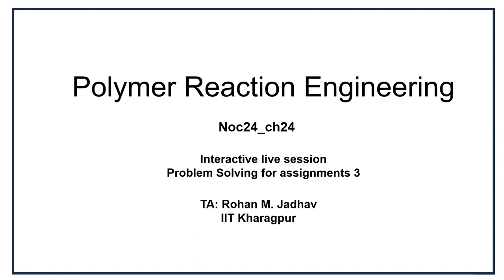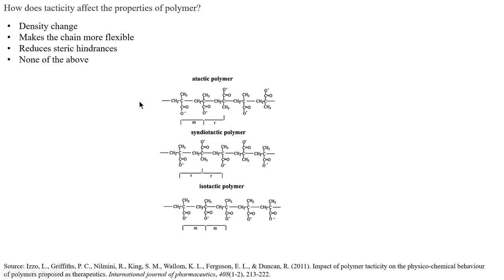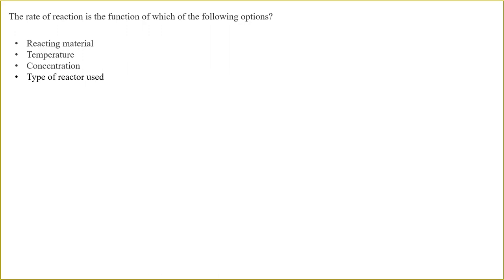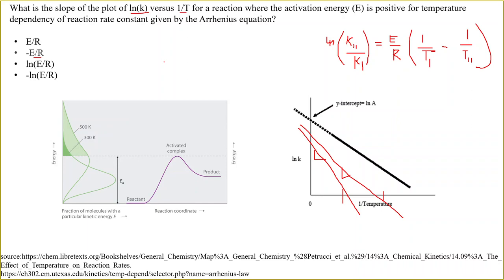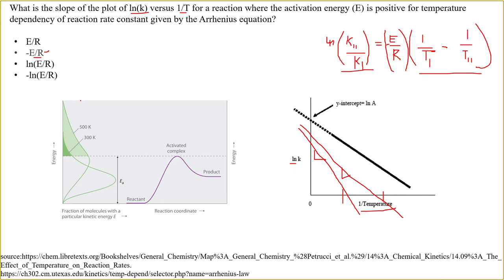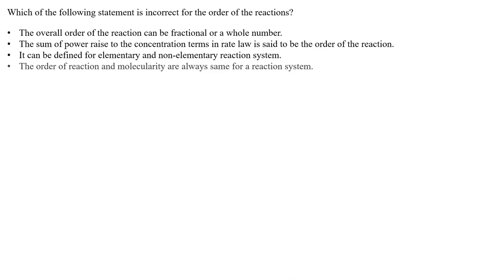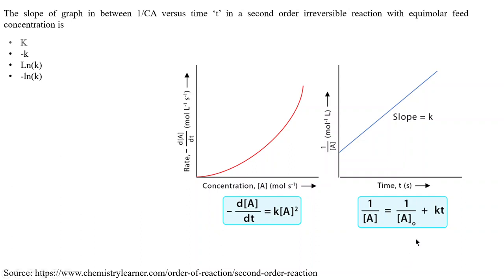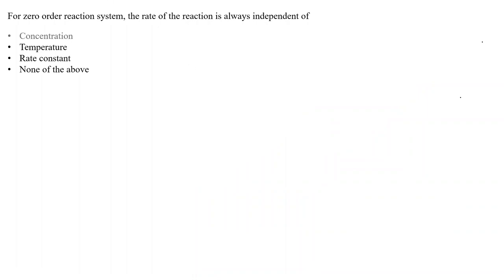Noc24 ch24 Polymer reaction engineering live session 3